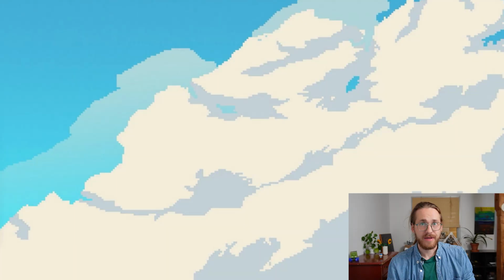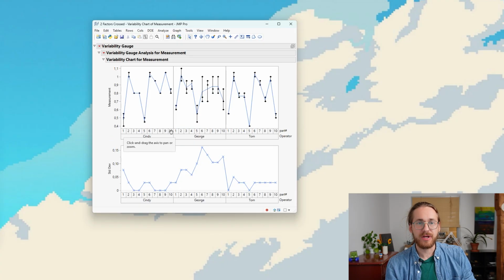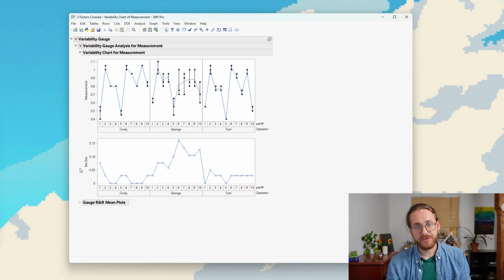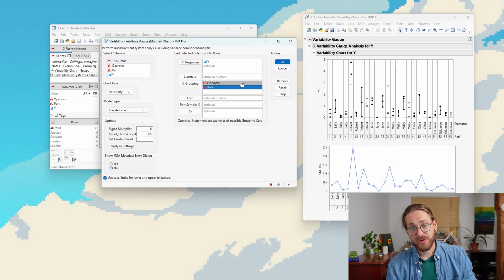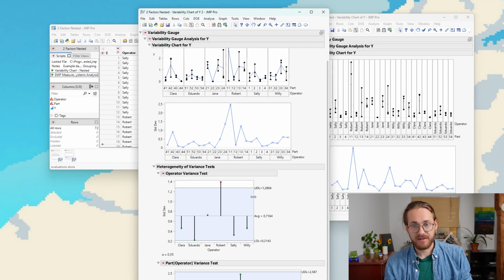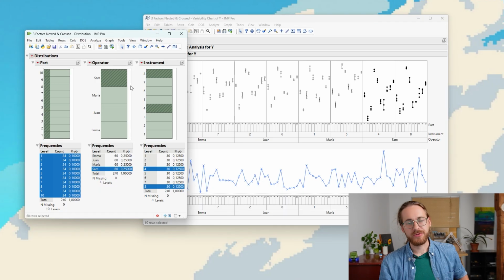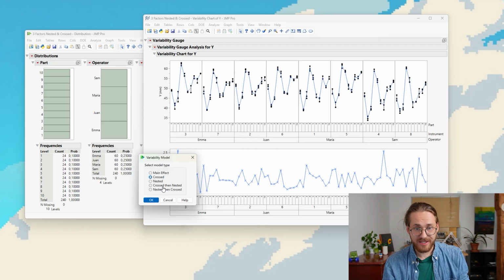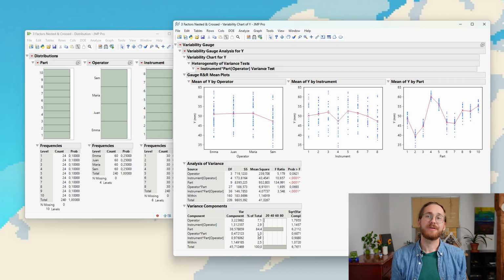How to Use the Variability Chart in JMP: A Step-by-Step Tutorial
Looking to visualize and analyze variation in your data across different categories? The Variability Chart in JMP is the perfect tool for the job!

This tutorial will guide you through the process of creating and interpreting a Variability Chart, making it easier than ever to understand the sources of variation in your processes or products.

Both nested and crossed data are discussed in the video, along with the difference between the two.

0:00 Introduction
0:20 How to find the data
0:38 Example 1: 2 Factor Crossed
3:20 Example 2: 2 Factor Nested
5:20 Example 3: 3 Factor Nested then Crossed
7:16 Looking at variance components
7:58 Outro